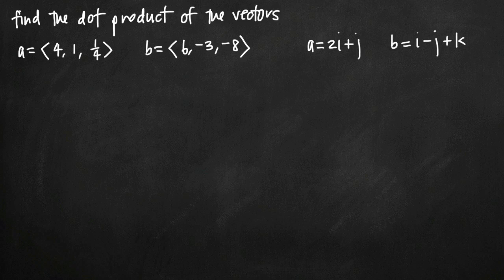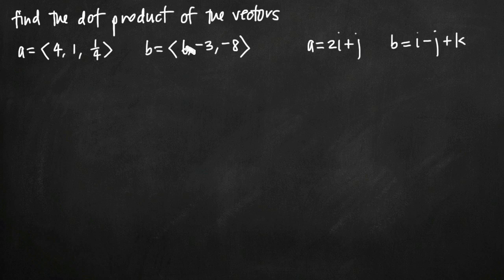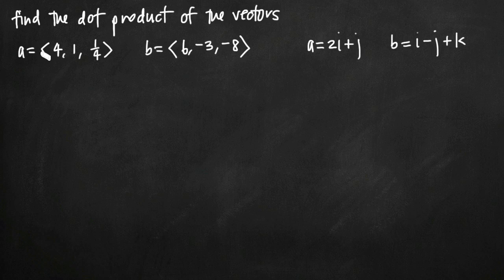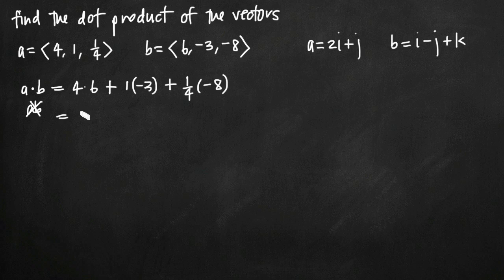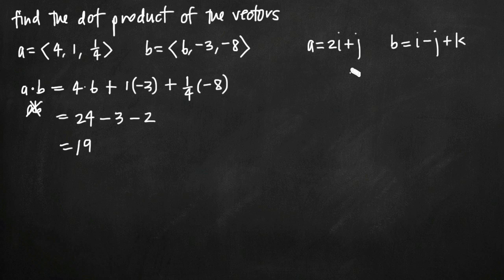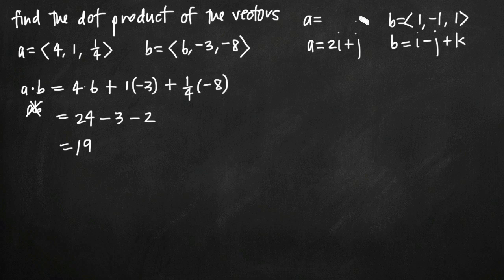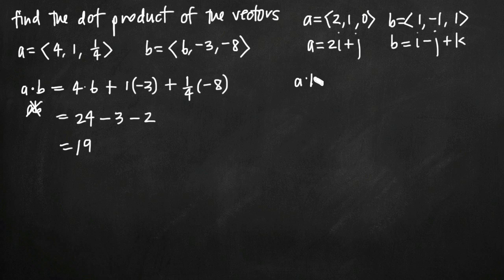Dot product of two vectors (KristaKingMath)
Learn how to find the dot product of two vectors. The dot product is also called the scalar product or inner product.